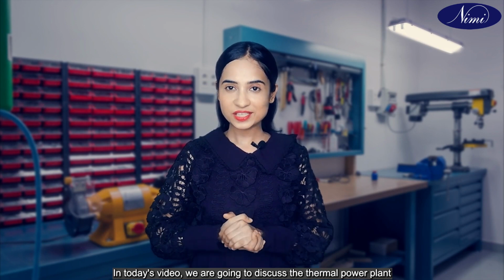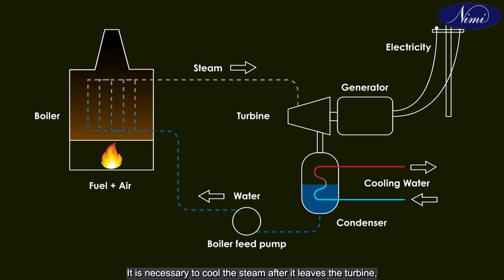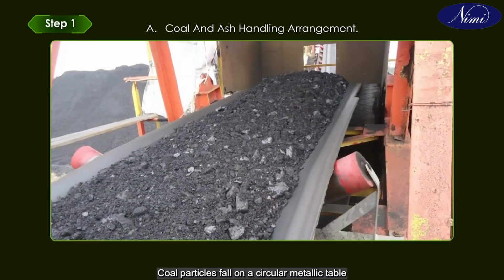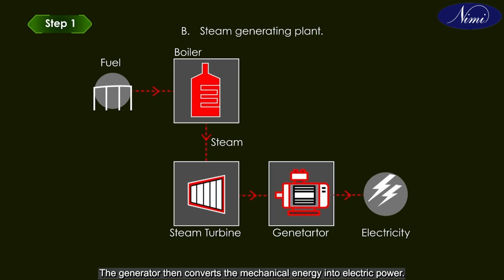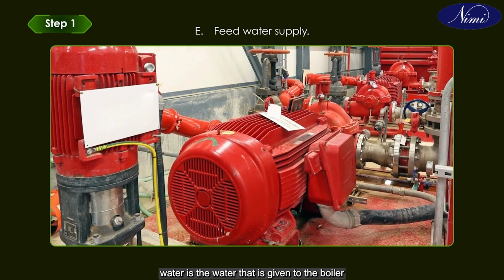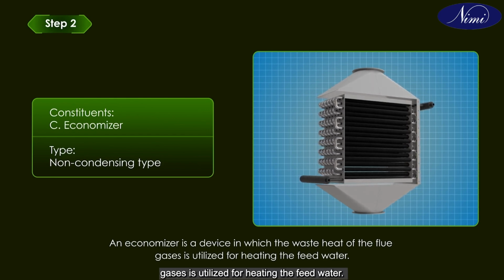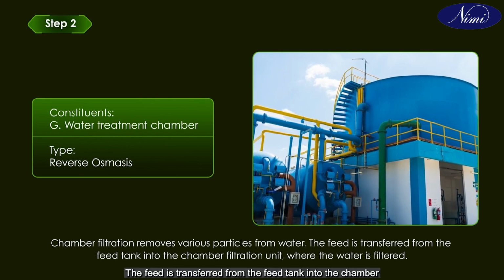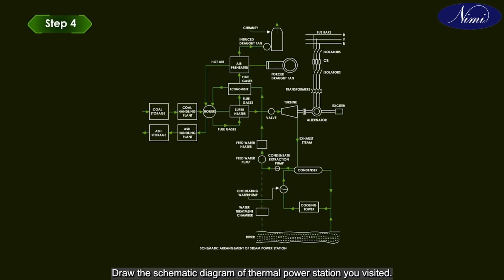Draw layout of thermal power plant and identify functions | NIMI | DIGITAL | ENGLISH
NIMI - Government of India is excited to introduce another skill-boosting practical learning video designed specifically for the ITI ecosystem and vocational education learners!

 This video focuses on “Drawing the Layout of a Thermal Power Plant and Identifying Its Functions.” Whether you're a student, instructor, or an aspiring technician, this is your chance to gain a clear understanding of how thermal power plants work—visually and practically!

Time Stamp
0 . 01  - Title & Introduction
0.30 - Objectives
1.14 - Let us discuss on thermal power plants
2.09 - Coal and ash handling arrangement
5.24 - identify the following constituents of a steam generation plant and write down their functions in table
8.08 - Trace the various parts of alternator and note down the name plate details
9.05 - Recap